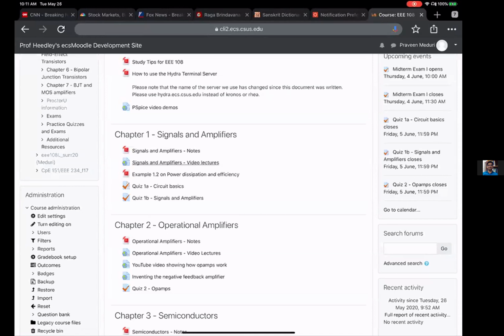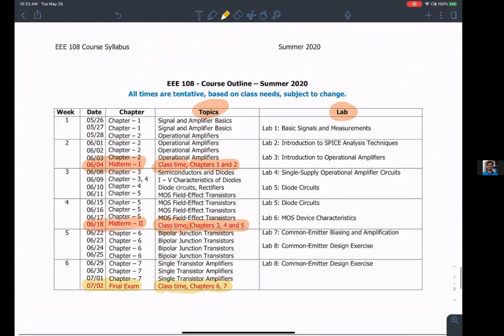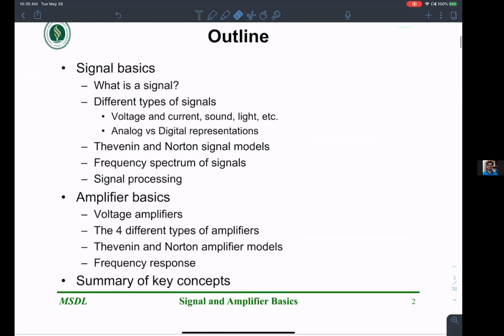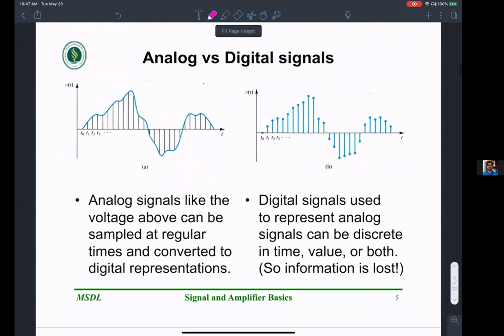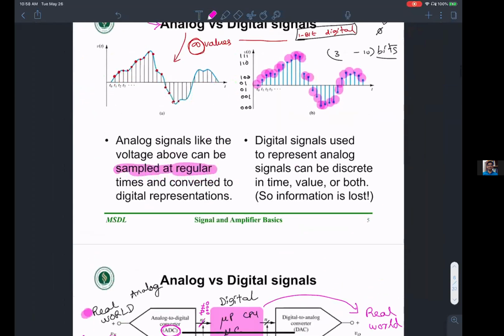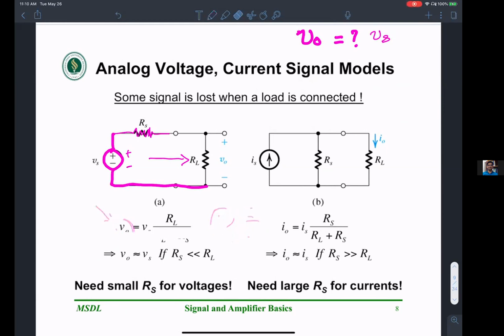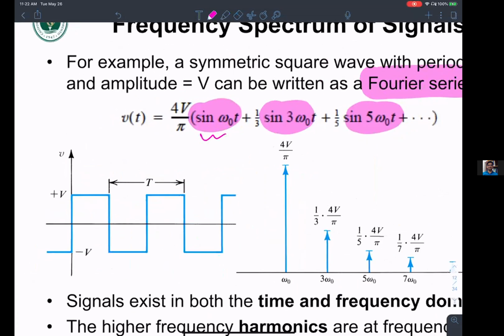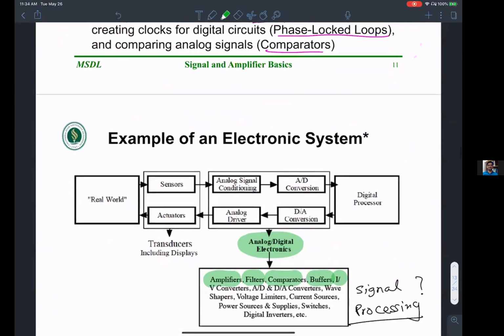Lecture - 1 Intro, Signals and Amplifiers